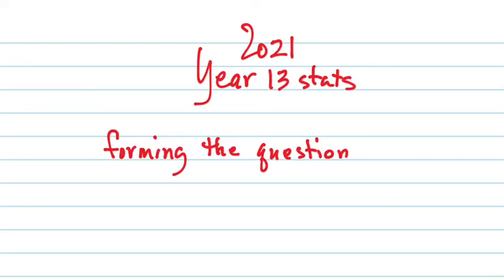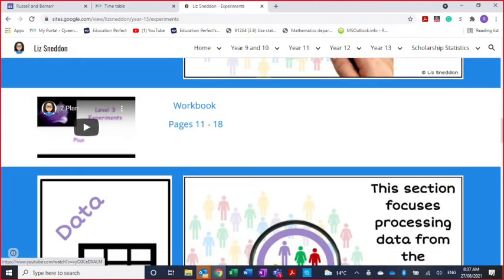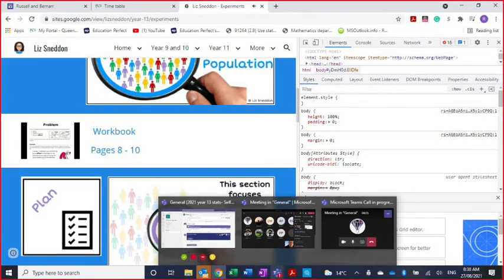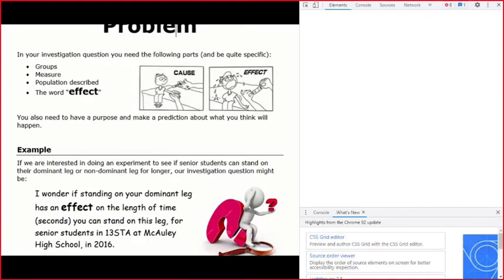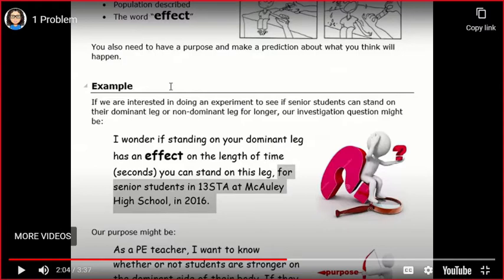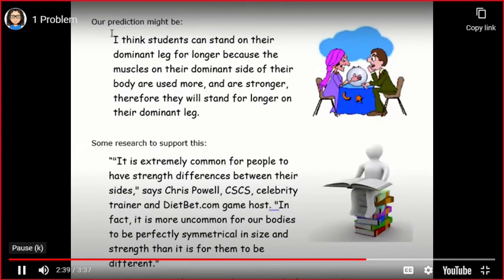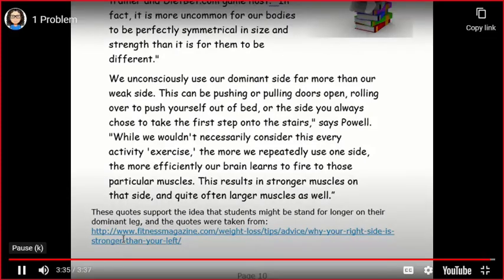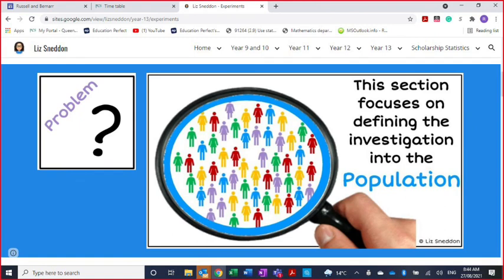2021 13 stats-forming the question exp lesson 3